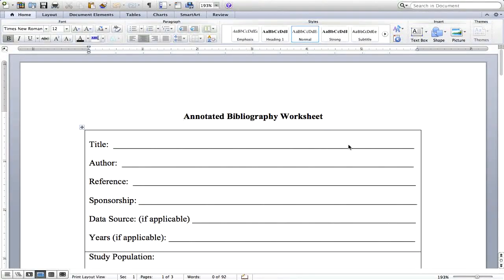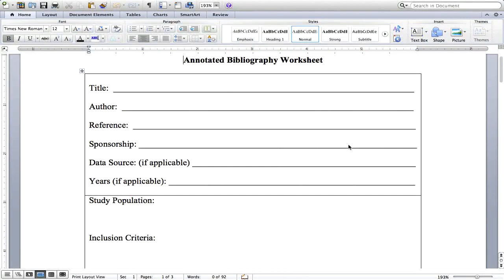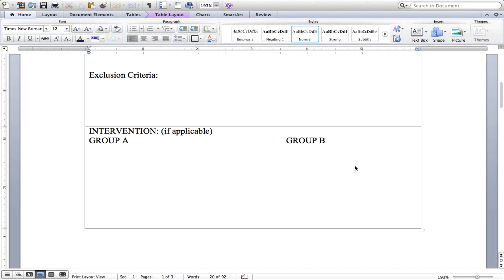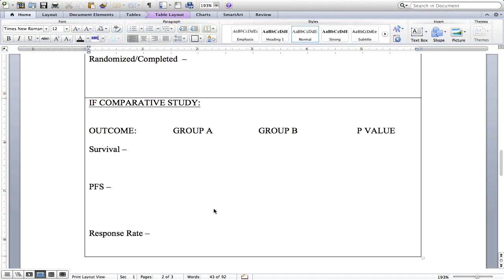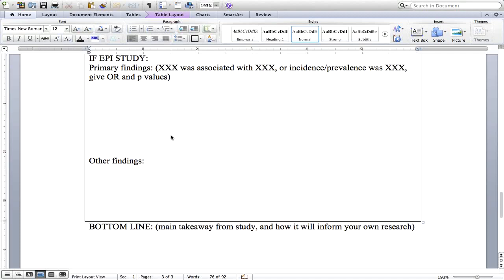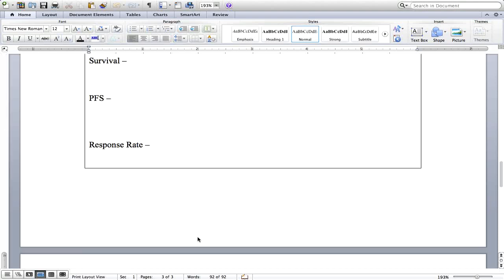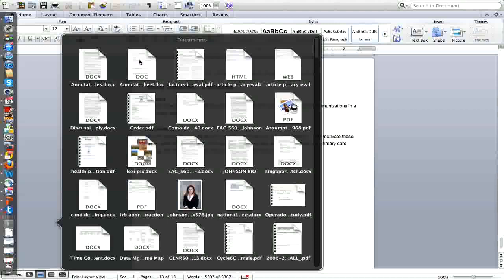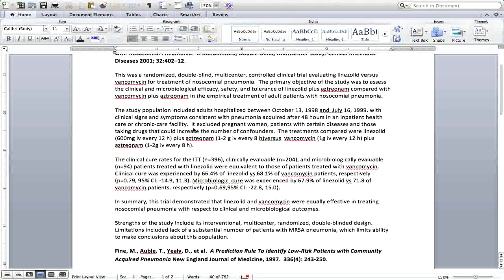Week 2-Annotated Bibliography Overview